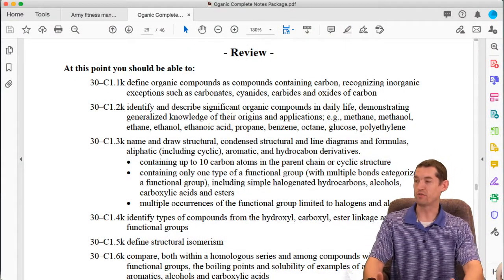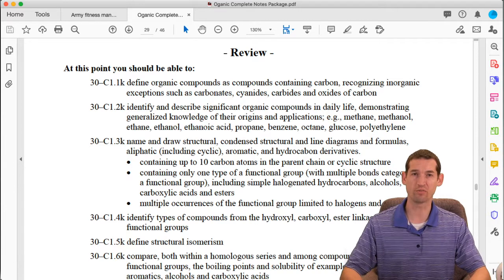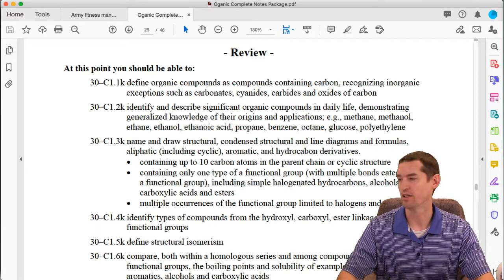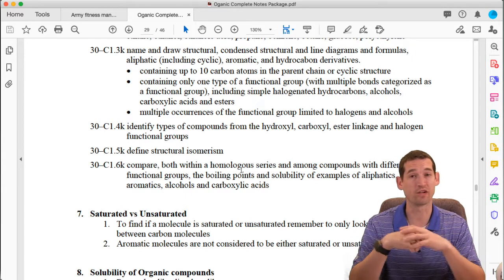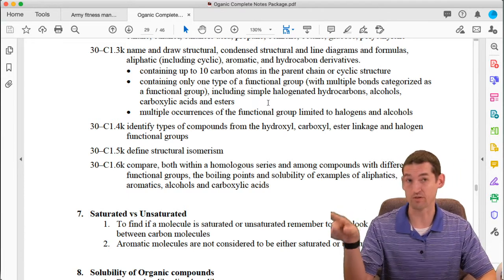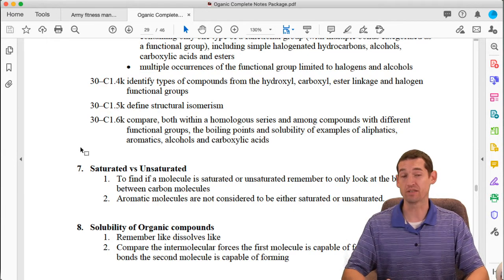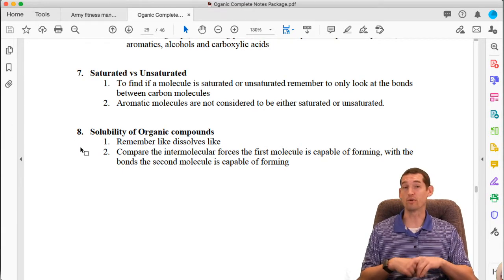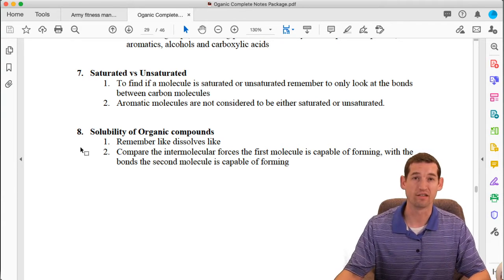Organic 6-2 Nomenclature Review